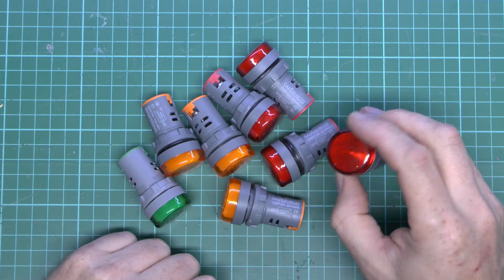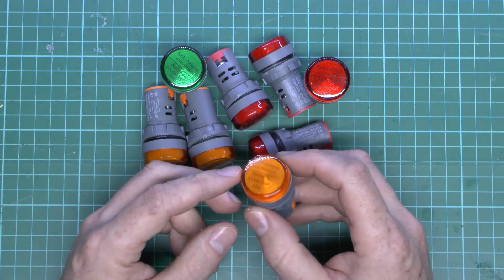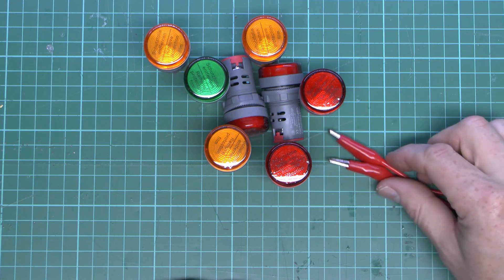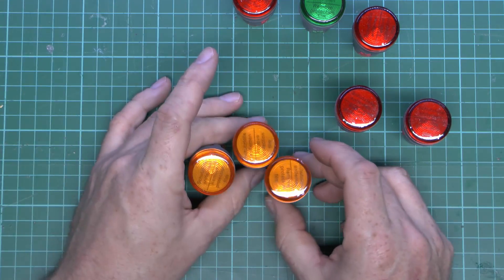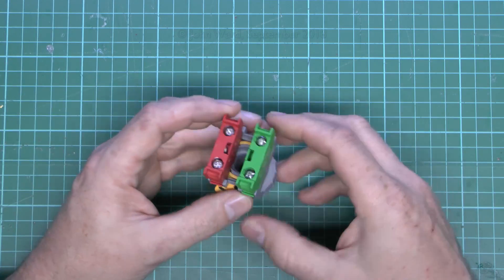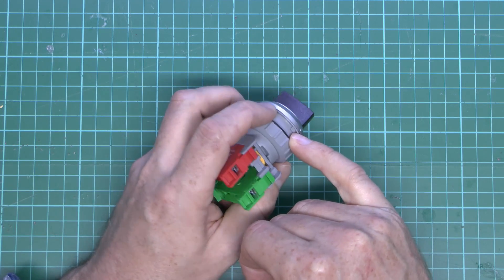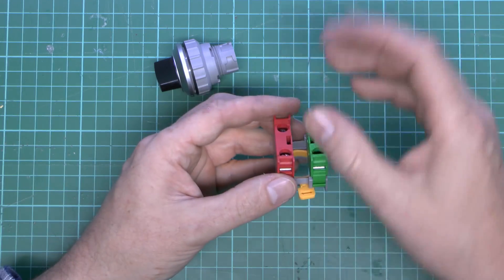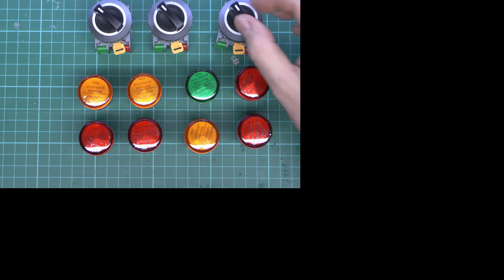22mm Panel Indicators and Rotary Switches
22mm LED panel indicators and 2 position switches.